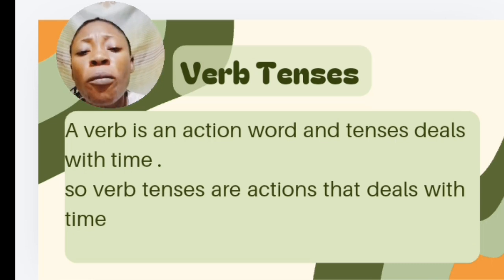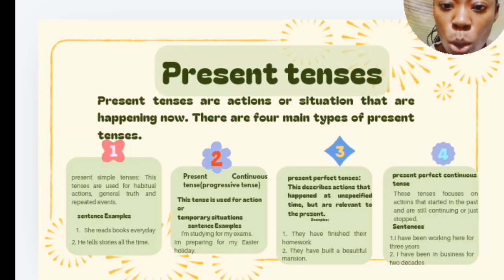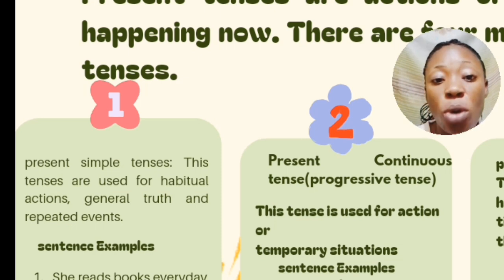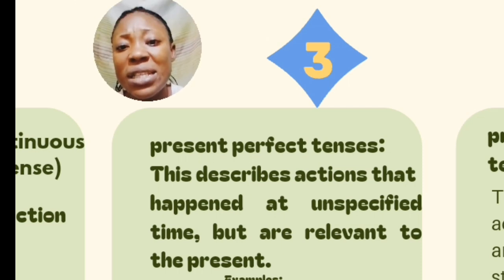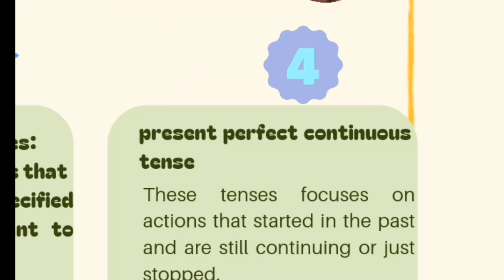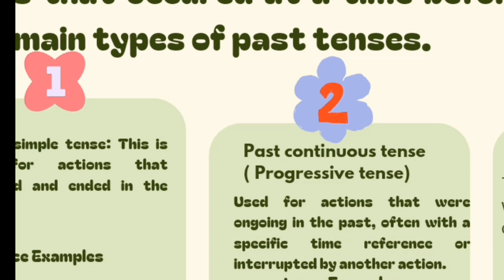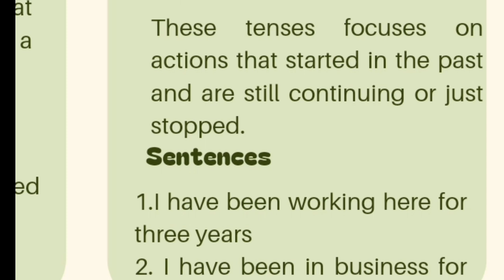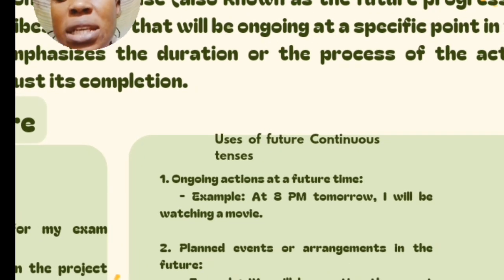Learn English with Teacher Gift